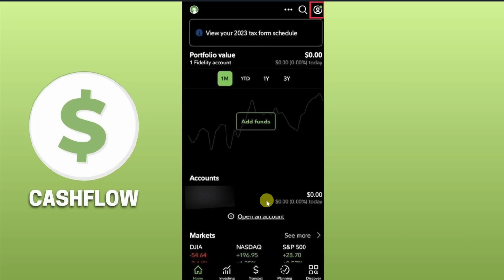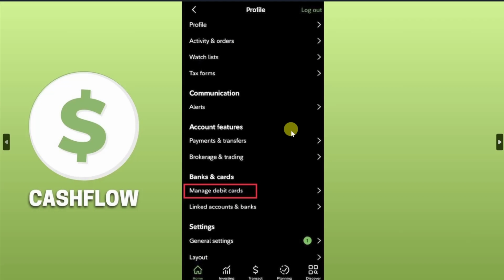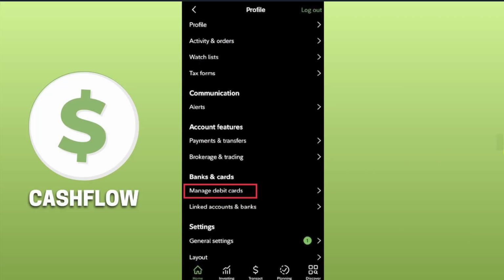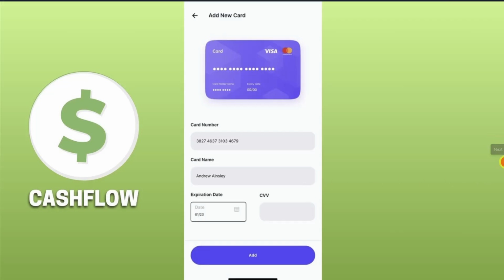How To Add Bank Card In Fidelity App - Step by Step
In this video, I'm going to show you how to add bank card in fidelity app.